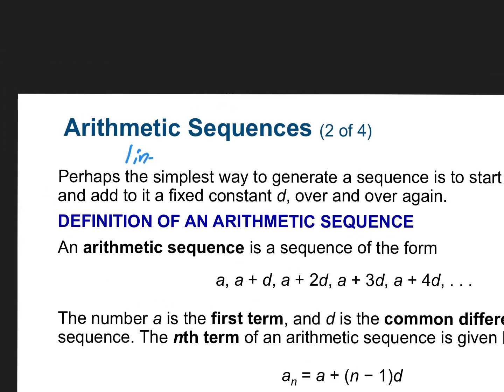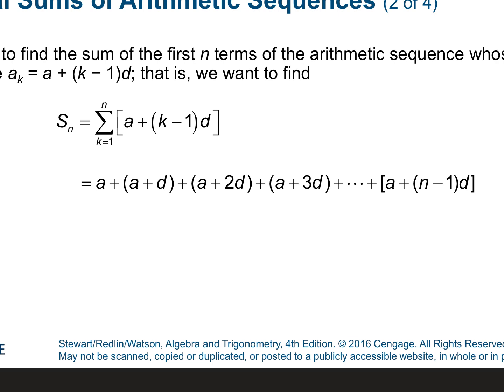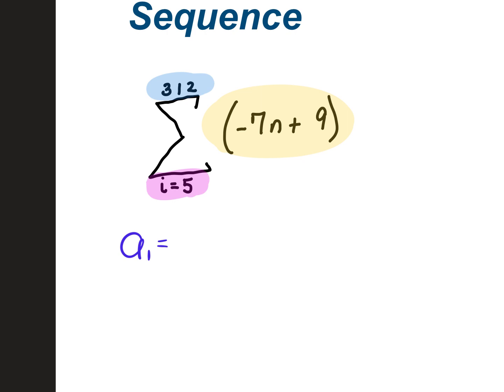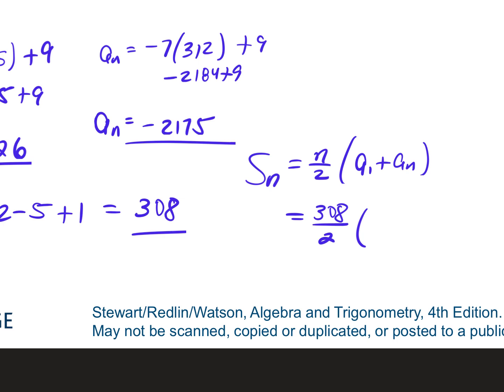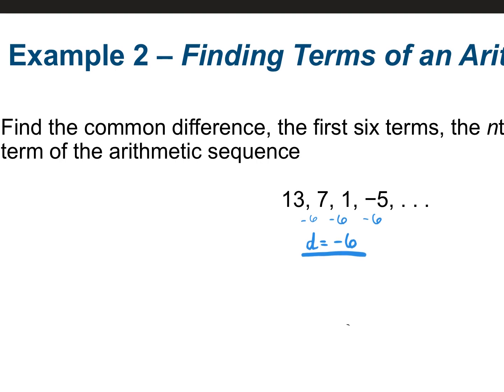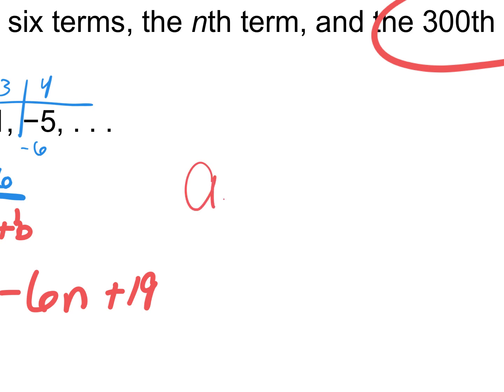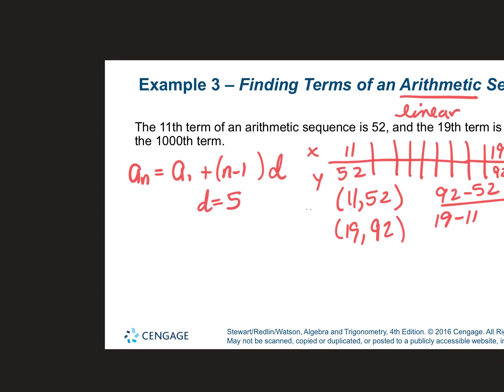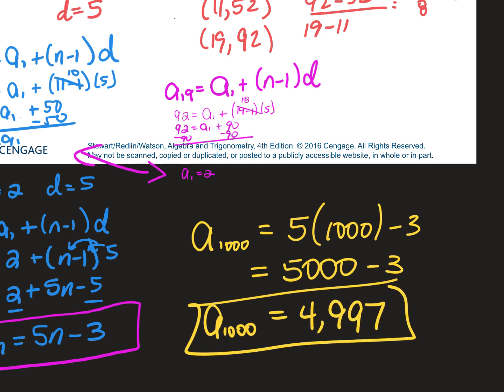04.27 MFCA 13.2 Arithmetic Sequences PART TWO